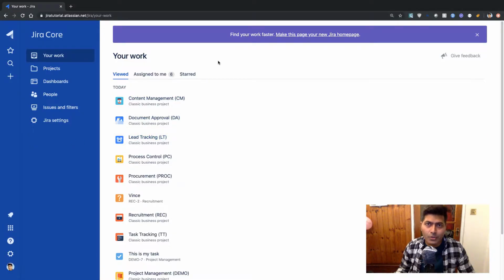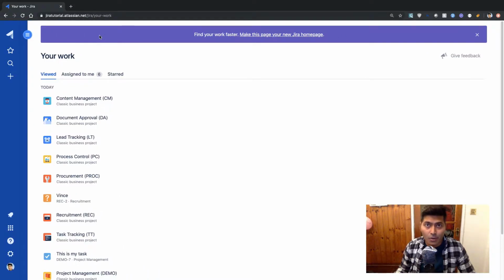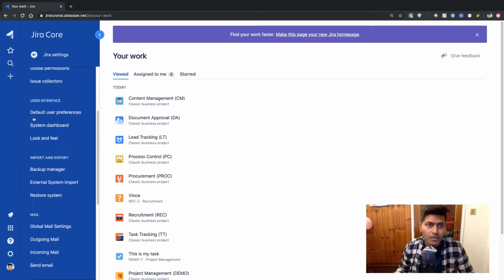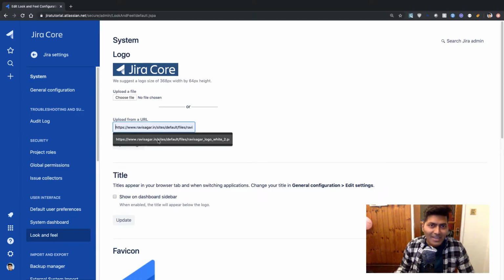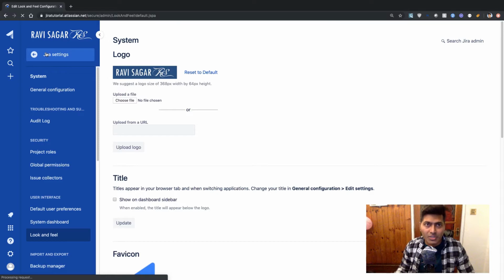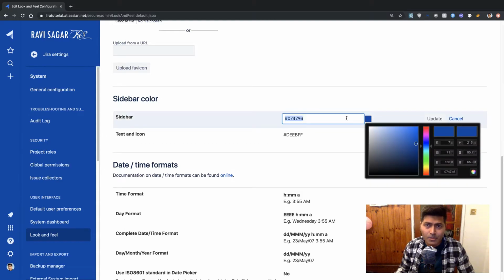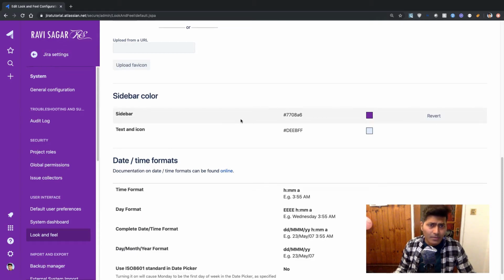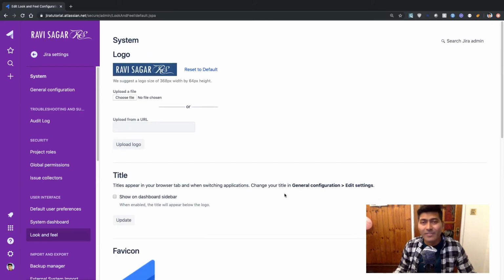Jira Cloud - How to change the logo?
Let us change the logo and background colour of your Jira Cloud instance.

1. Jira Quick Start Guide (Book)
3. Jira 7 Guide for Administrators and Developers (Video course)
4. Jira 7 Essentials (Video course)

2. Algorithm Design and Analysis
5. Google Apps Script tutorials